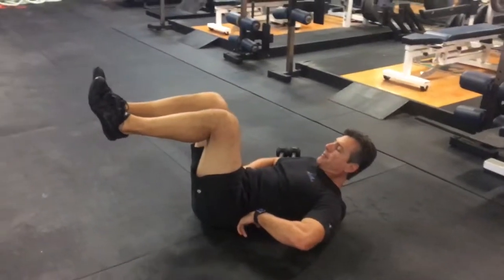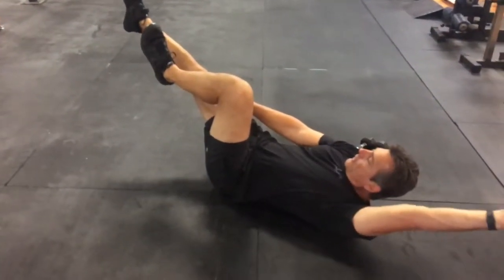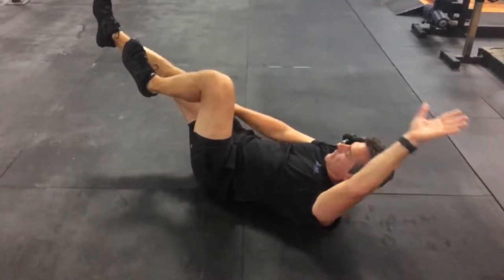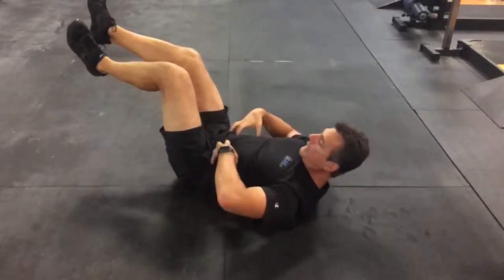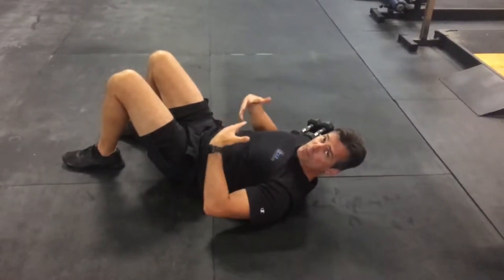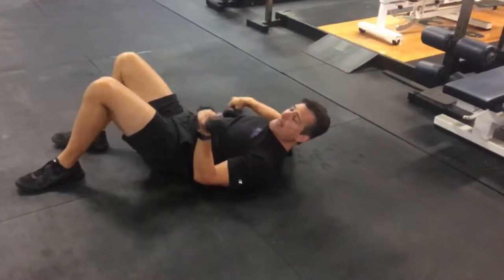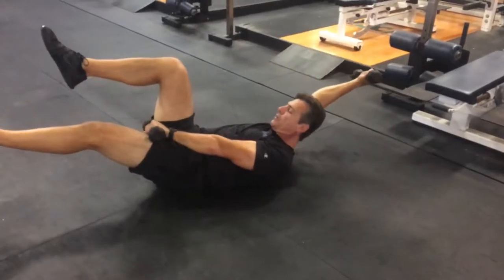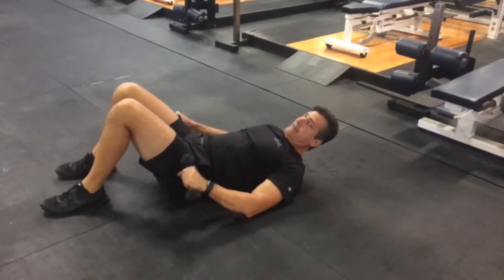Dying Bugs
Instructional video on how to perform Dying Bugs